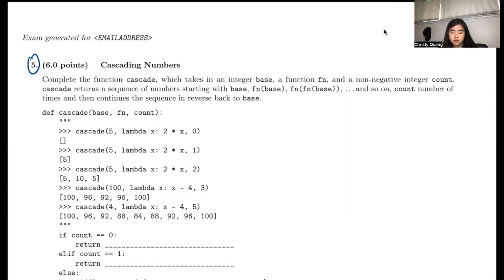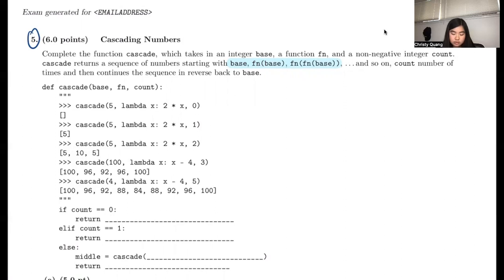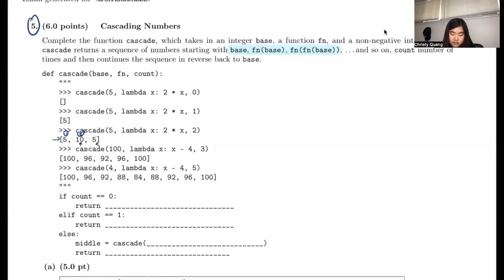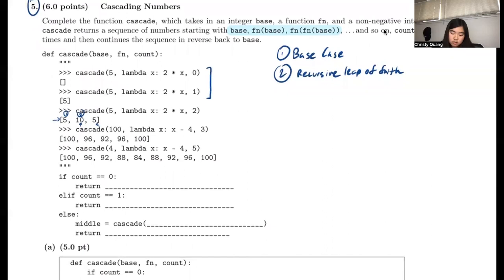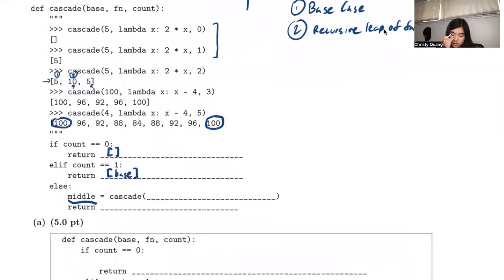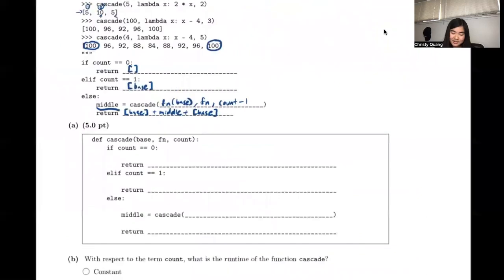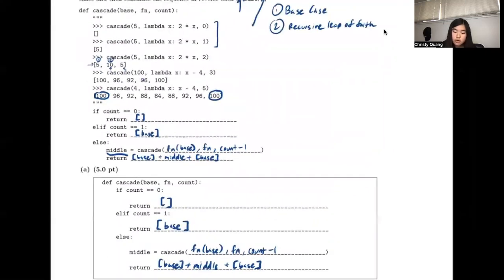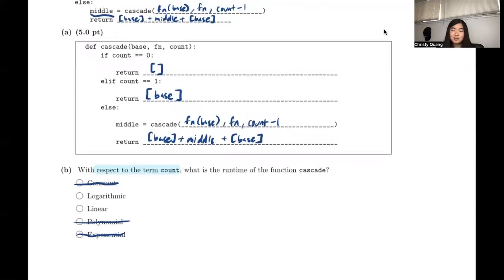CS 88 Spring 2022 Final - Problem 5 Cascading Numbers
UC Berkeley CS 88
Spring 2022 Final
Problem 5 Cascading Numbers